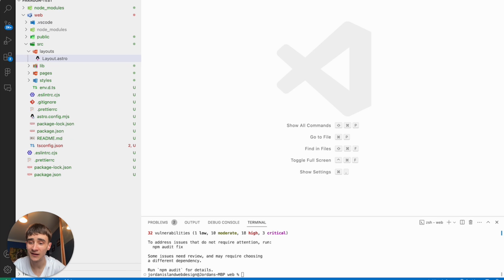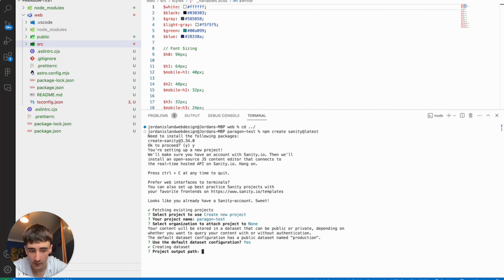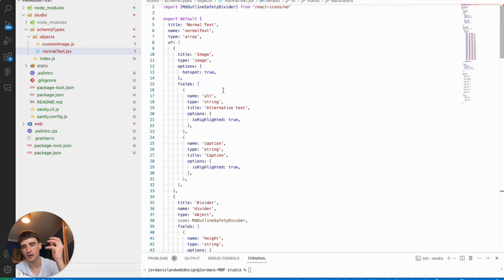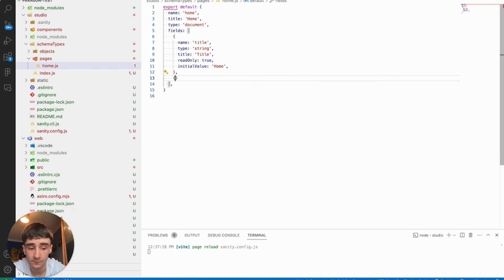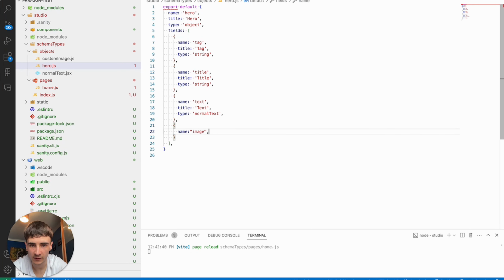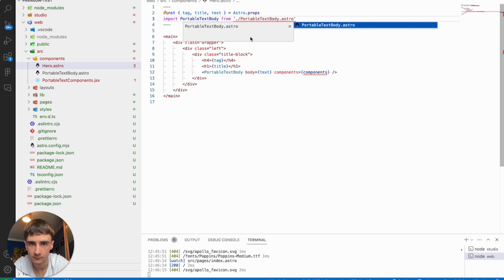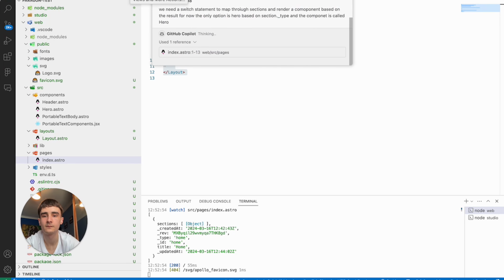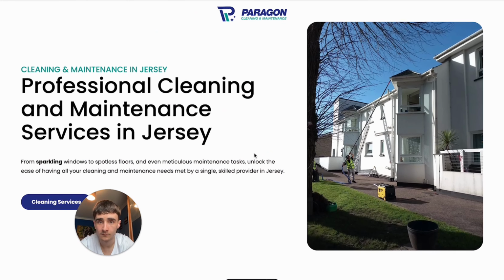How I use Sanity and Astro to Build Custom Content Management Systems For My Web Design Clients ⭐️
Exactly how we implement custom content management systems using Sanity Studio & Astro for our Web Design Clients at Island Web Design. In my last video I did a deep dive into a real client web design project and walked you through my thought process and how I go about putting these websites together at Island Web Design.

People ask me this all the time, and the comments on the last video were the same so in the first of this video series about how we use Sanity as a Content Management System at Island Web Design I am going to show you how we set up the initial Sanity project, show you some of the default schemas that we use for every project and I am even going to recreate the hero section of one of my clients websites to show you exactly how you build the content in Sanity and how you fetch it into your front end in Astro, although all of the exact same methods apply in vanillaJs.

All of the tutorials online for Astro are based around React or NextJs, trying to find information in video form on how to use Sanity in any other way is a nightmare and sends you down massive rabbit holes of blog posts and articles, trust me thats how I learnt all this.

In future videos in this series I will show you exactly how we do the more elaborate stuff with Sanity including full page builders, form builders, blogs, settings for management of seo and meta data and deploying the build straight from your Sanity Studio. We even build a custom dashboard into this studio for our clients to manage their Studio (If they have multiple team members working on it). We do so much with this and its a really interesting deep dive so if you can actually pay attention for 35 minutes then you should, if you can't well I don't know what to tell you, you wouldn't be able to build this anyway.

Timestamps:

2:30 - Setting up the lib folder for Sanity API fetch function
4:17 - Creating a Sanity project
6:51 - Installing packages
11:56 - Sanity Desk Structure Introduction
14:22 - Setting up pages in Sanity
21:29 - Front End Development
25:20 - Auto-fill stops working - Tips to fix
26:50 - Building the header in Astro
27:30 - Header styles
28:40 - Fetching content from Sanity and structuring a GROQ query
29:40 - Using switch statements to render sections conditionally
32:20 - Styling content
34:50 - Logical CSS properties and why they are better
35:05 - Finished result